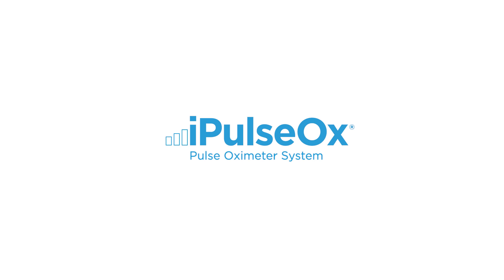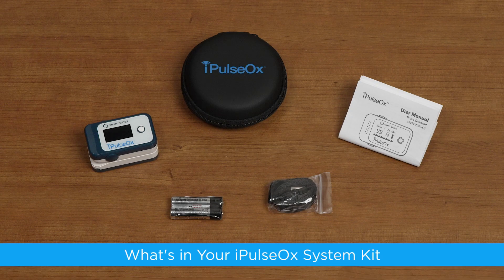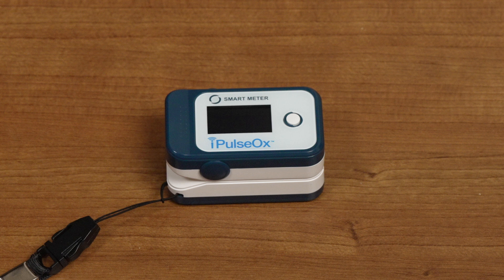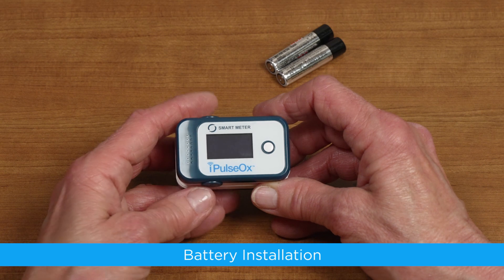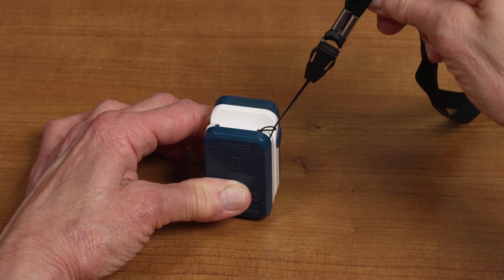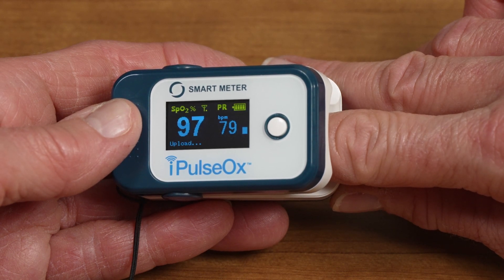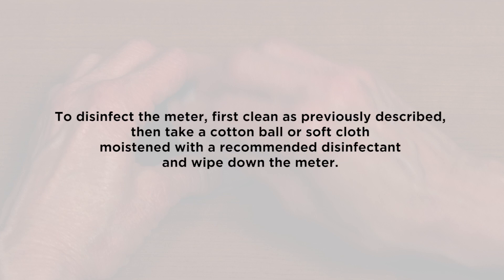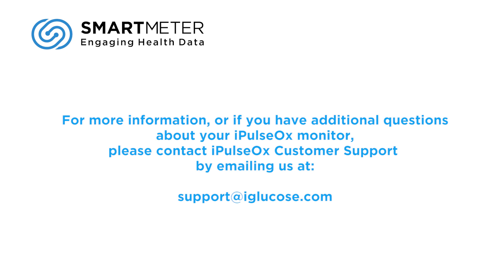Smart Meter iPulseOx Instructional Video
Watch how easy it is to use the iPulseOx.